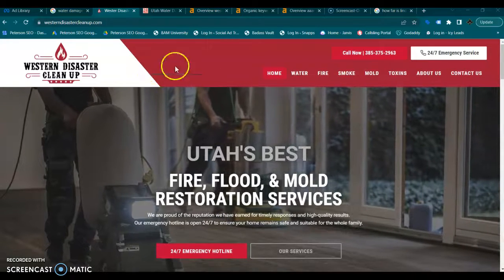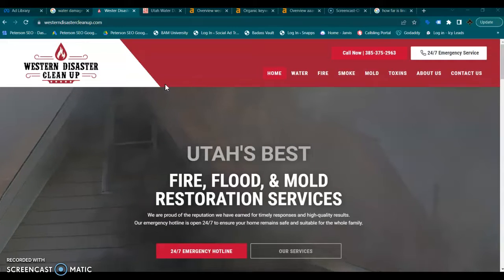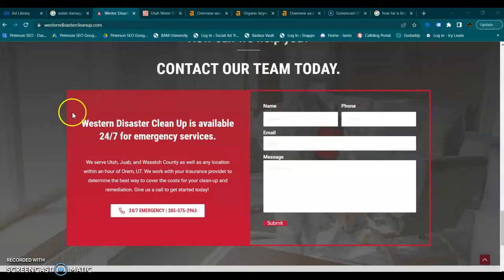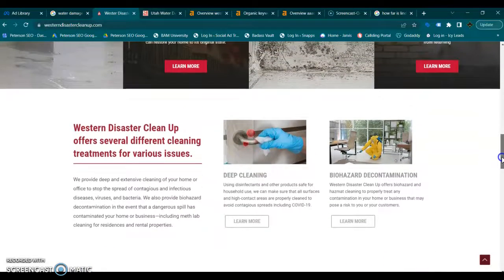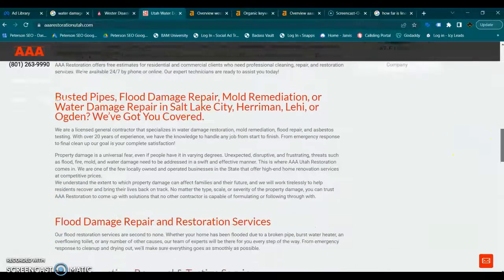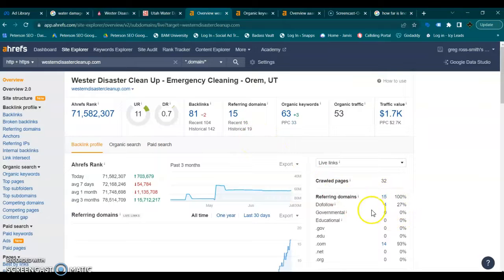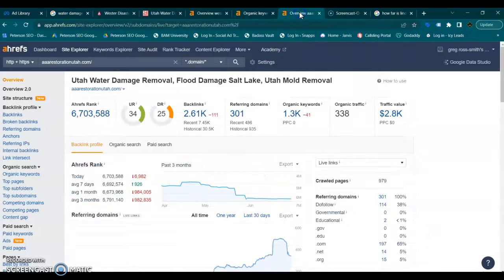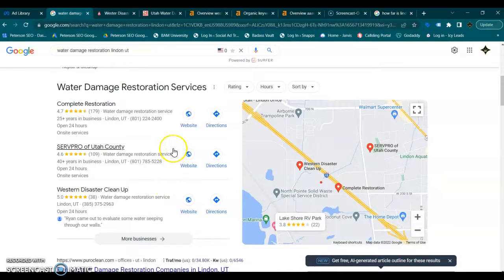Western Disaster Cleanup Website & Competitor Review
Website with competitor Website Review and SEO analysis for Western Disaster Clean Up in Lindon UT by Peterson SEO